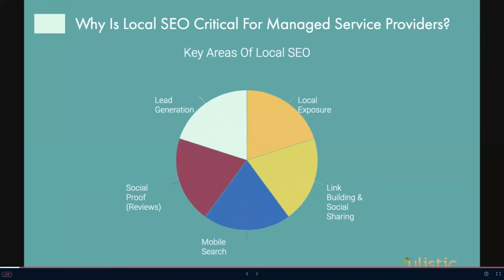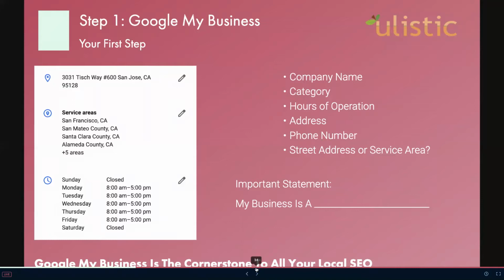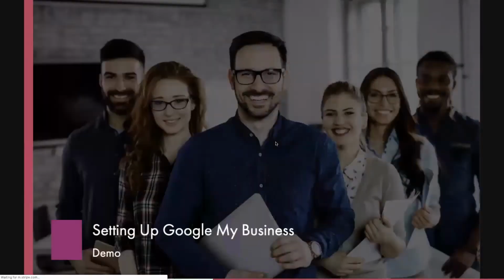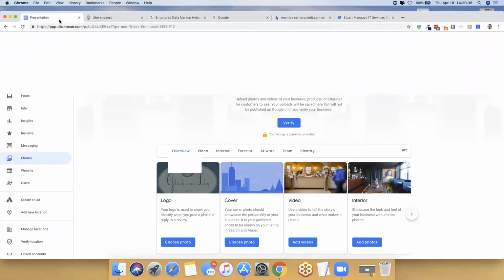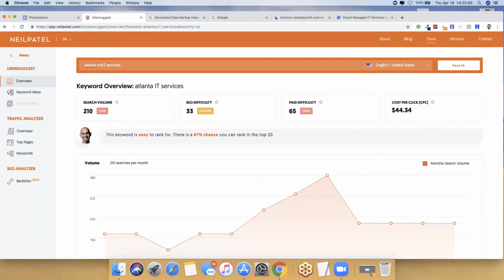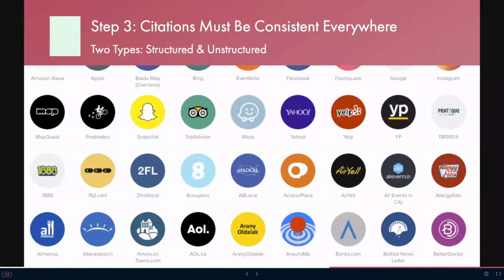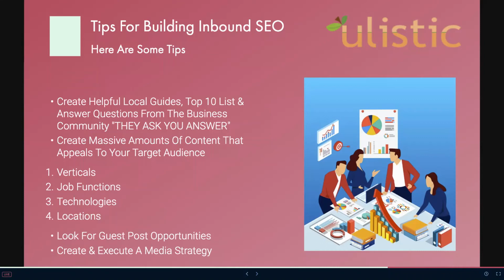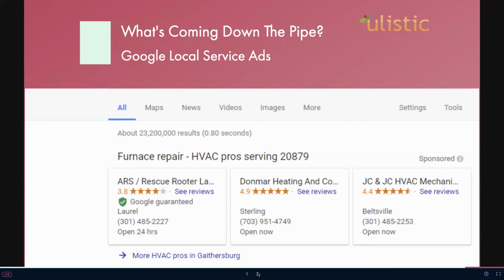Maximizing Your Local SEO for Managed IT Service Providers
In this webinar, MSP marketing consultant Stuart Crawford will help you understand the importance of local SEO and why having a local SEO strategy is crucial to your MSP Marketing success.

You will learn:

*The power of Google My Business
*Is BING Places important
*Understand how NAP impacts SEO
*What is Brand SEO